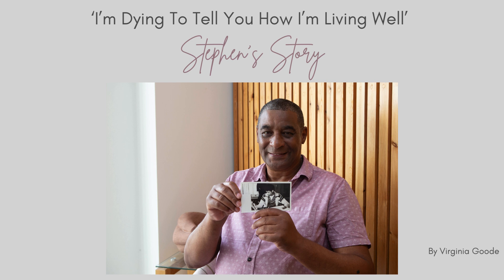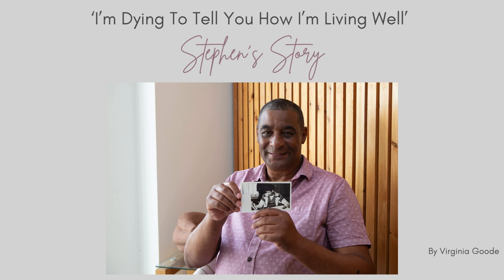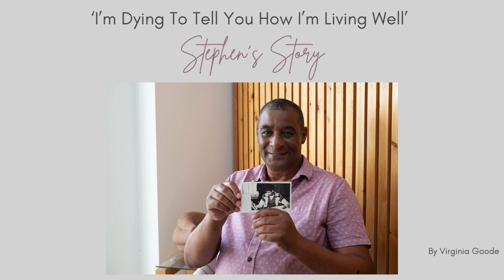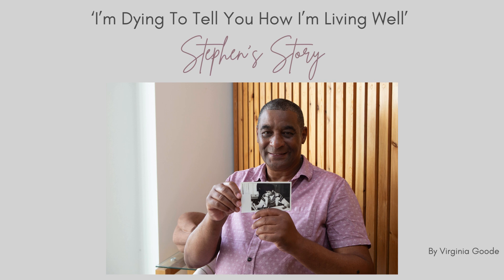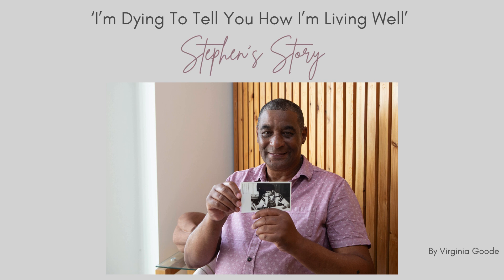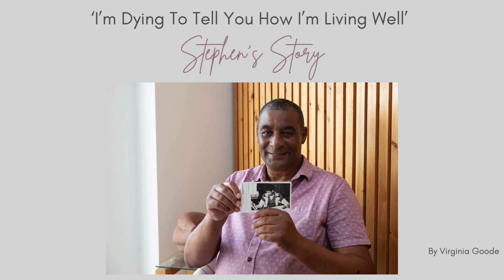I'm dying to tell you how I'm Living Well. Stephen's Story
‘I’m Dying to Tell You How I’m Living Well’ gives people, who are living with a life limiting illness, the opportunity to reflect on life experiences, tell their story and collaborate in a legacy project, resulting in individual photobooks.

But most importantly, it is about a celebration of life. It is about living. This is not a project about grief or loss but about seizing the opportunities for interactions and connections that we have today – right now.

An audio of participants talking about their photographs was captured and can be heard by following the QR codes as ‘living books’.

CHAPTERS

00:00 Tell me about your photograph
04.41 What do you like about the Living Well Service?
05:43 What would you say to someone else invited to the Living Well Service?